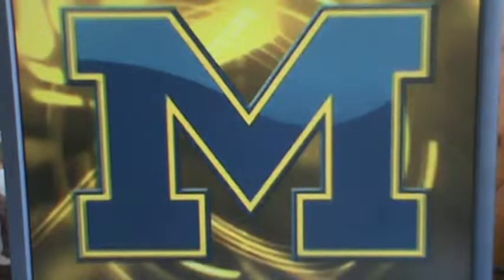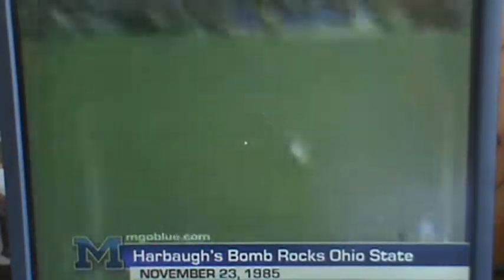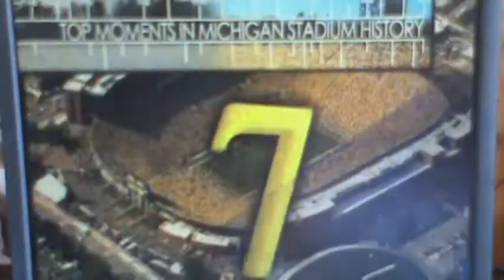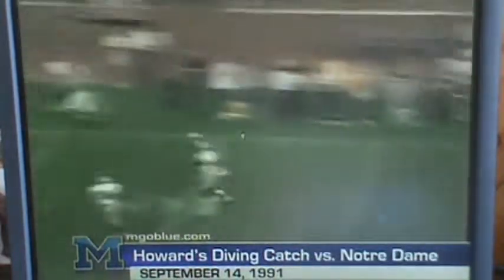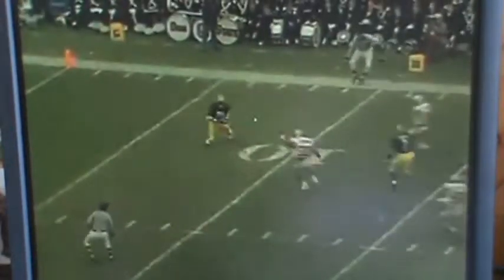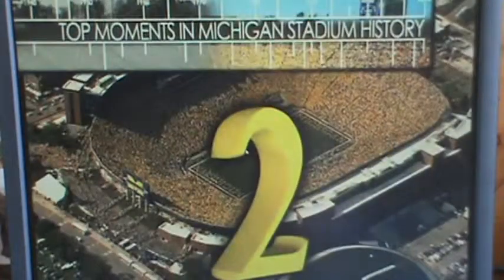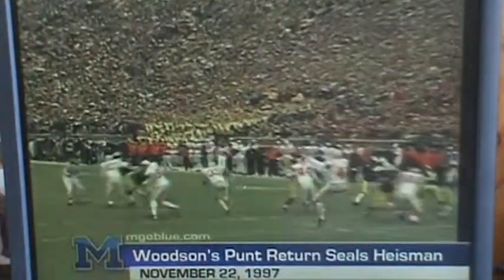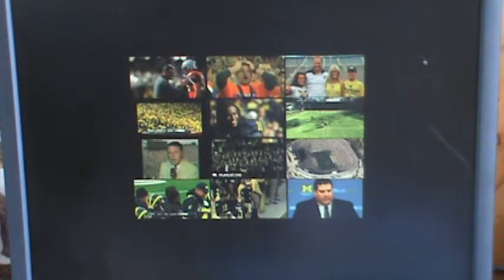James reacts: "top ten moments in Michigan stadium history"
I react to the top ten moments, that have happened in the big house.